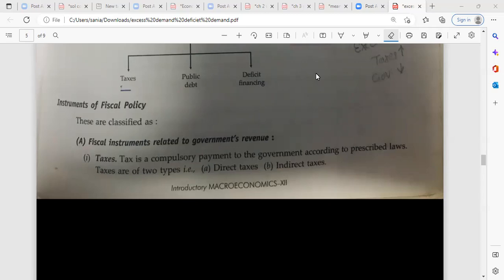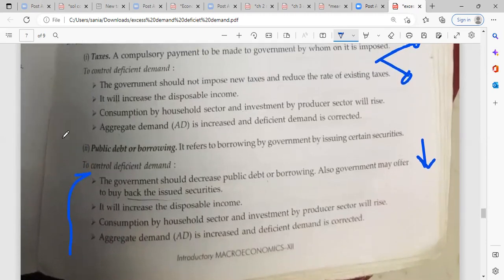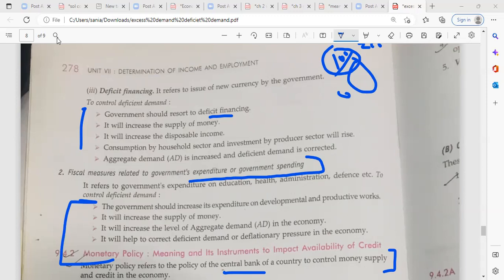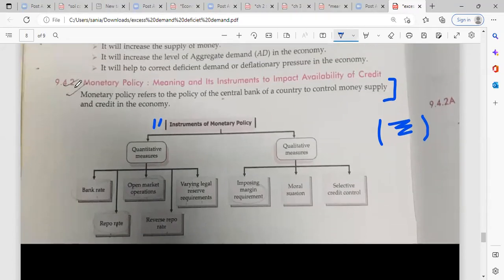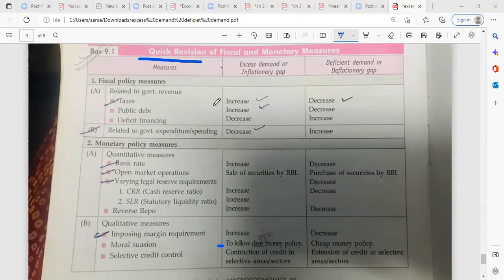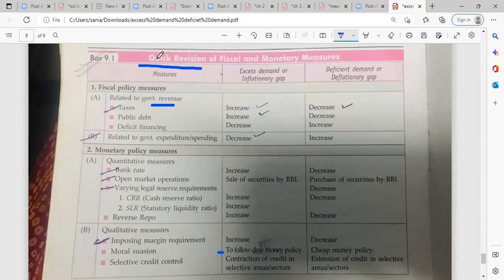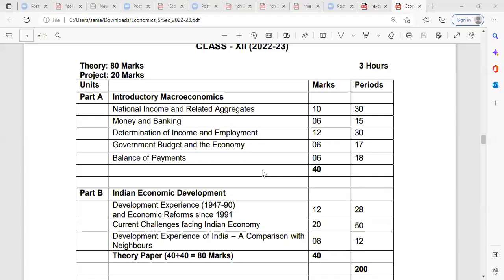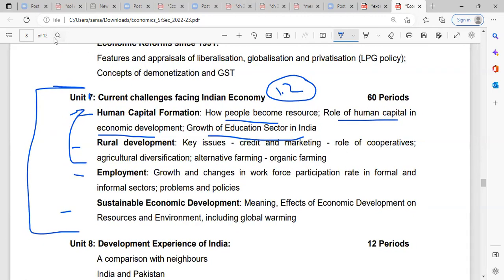Learnivio | Economics Lect 12th MEB 08-11-2022